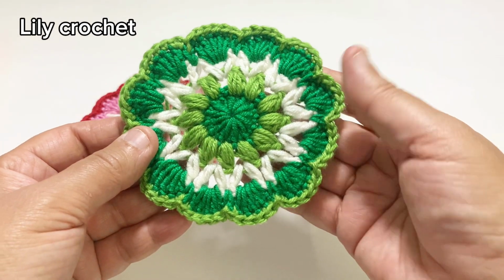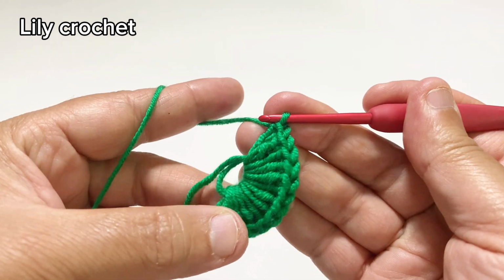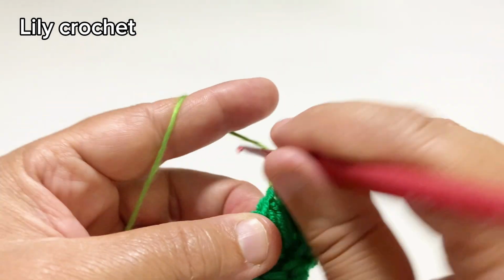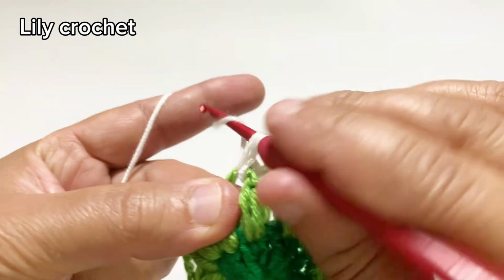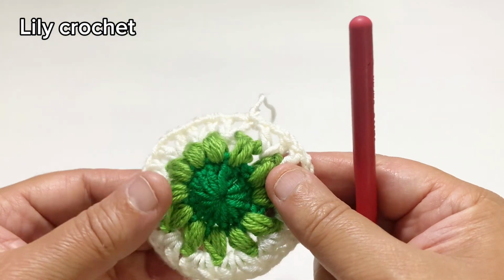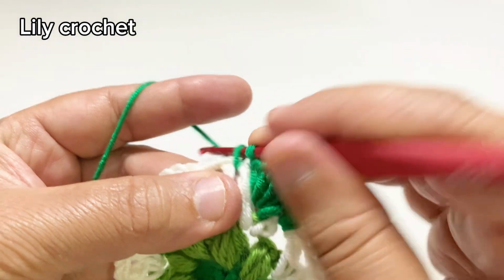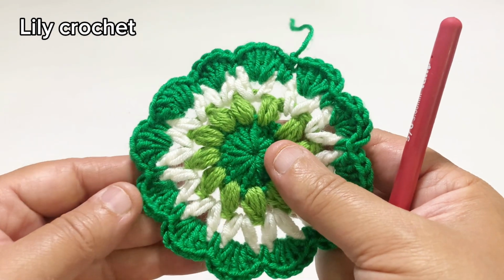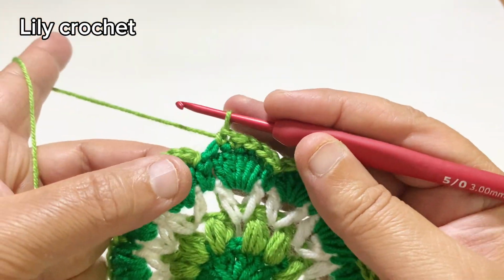How to do crochet coaster /easy crochet coaster